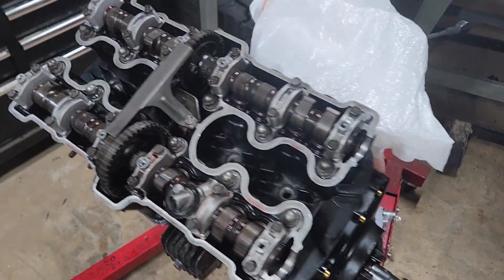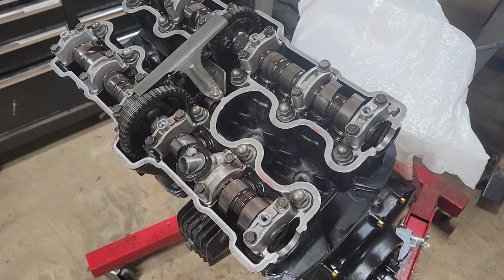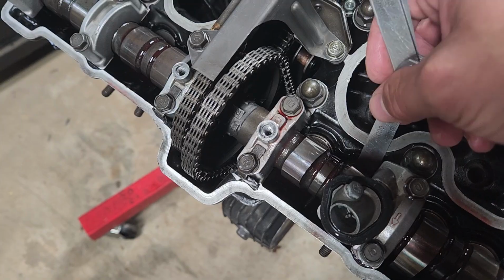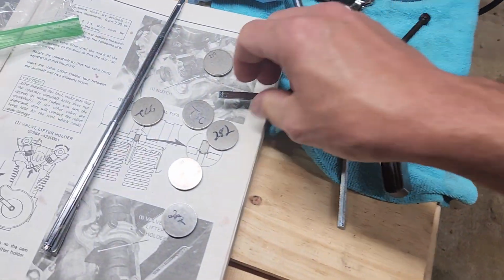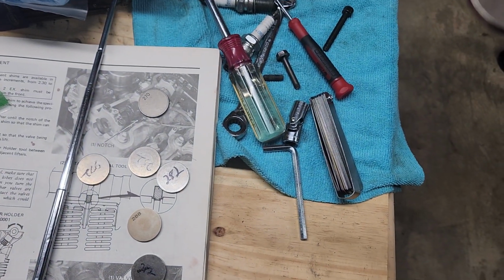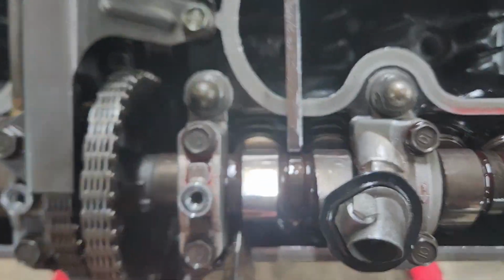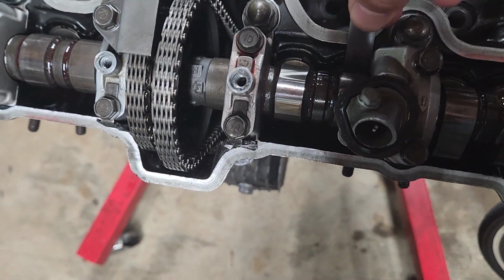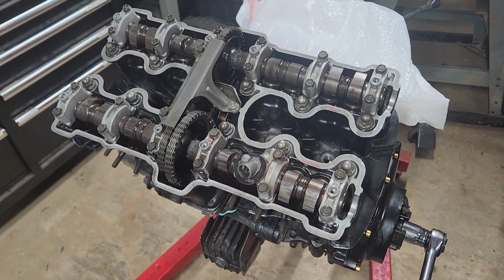valve lash adjustment on a CB900F engine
Buckets and shims, special tools.  Measure, order, wait.  A valve adjustment shouldn't be this difficult to perform!  But at least parts exist and I have a feeling I'll be faster at it the next time I need to do this maintenance.
Not a step by step but a couple of good tips and if I can do it, you should have no problem!